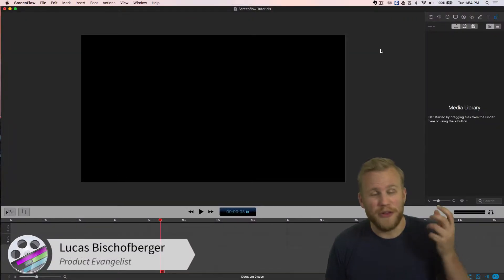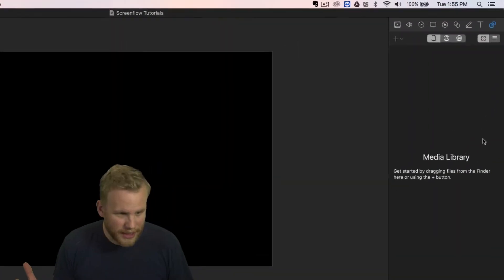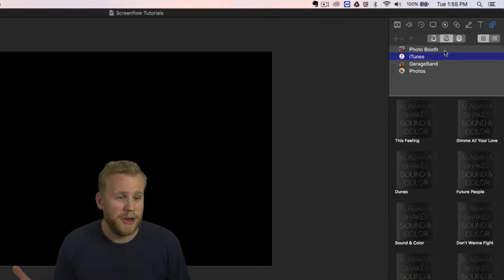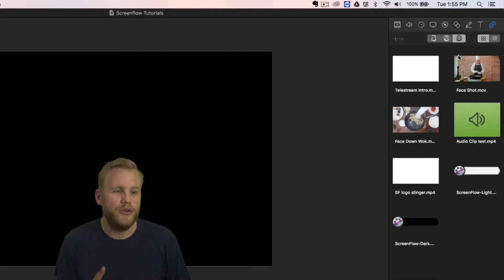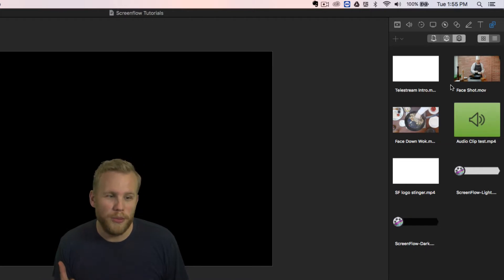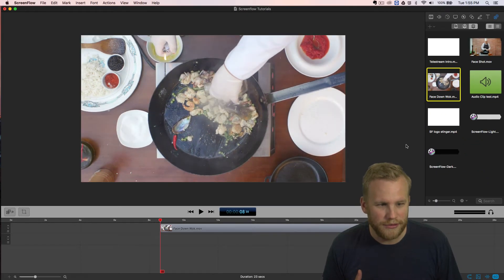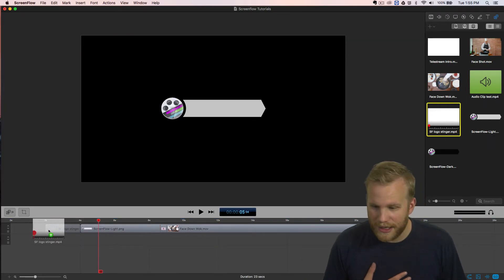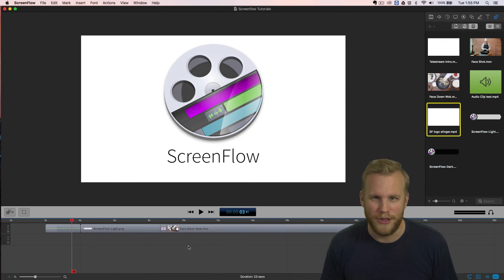Global Media Library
Comments are not moderated by Telestream. If you have a support question, go